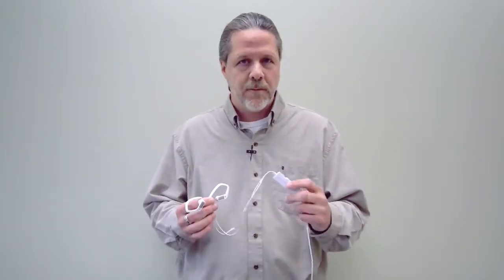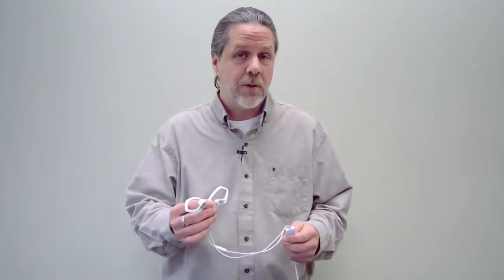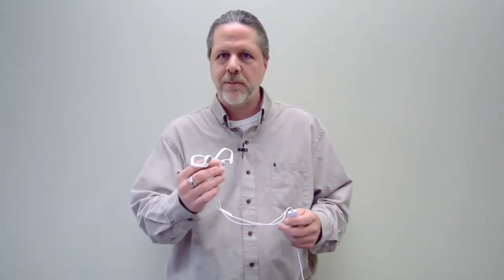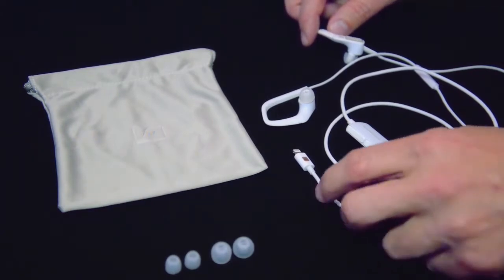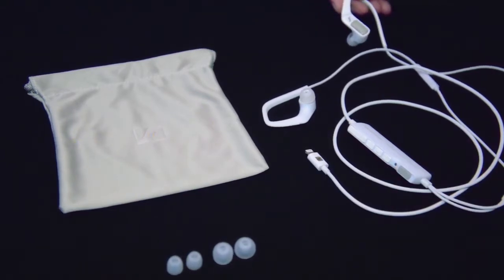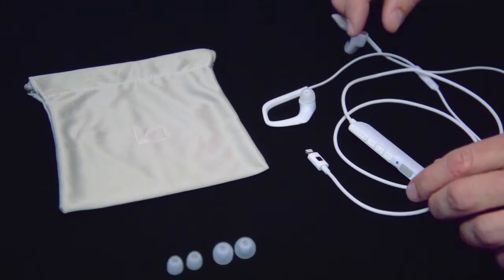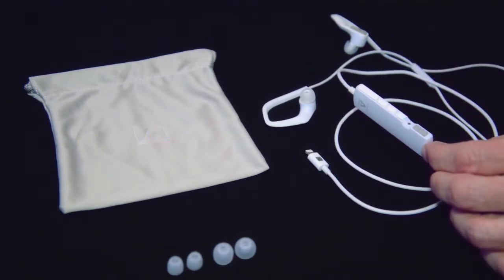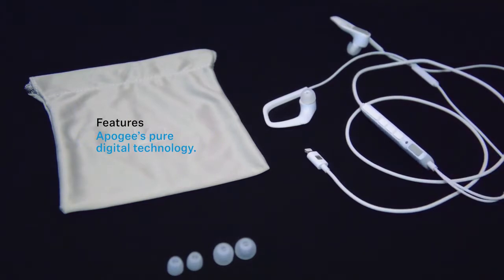3ds headphones|3d sound experience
3ds headphones and 3D sound experience

Featuring the latest futuristic inventions, amazing gadgets and other awesome technological advancements that you've probably never seen anywhere in World !!
Sennheiser AMBEO Smart Headset Binaural Recording Ear Canal Headphones

 Pictures Technical Channel.
 Enjoying my content? well then don't forget to:
 for more Amazing Technology Gadgets

 to make videos like this. Thank you for the support!